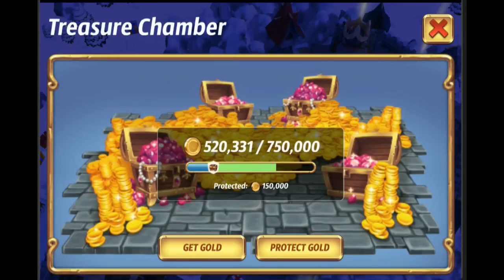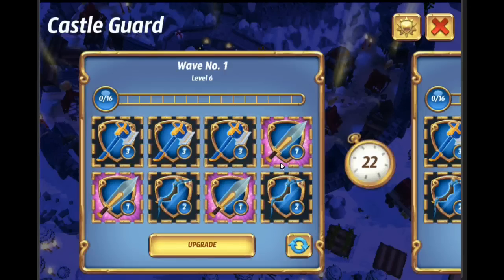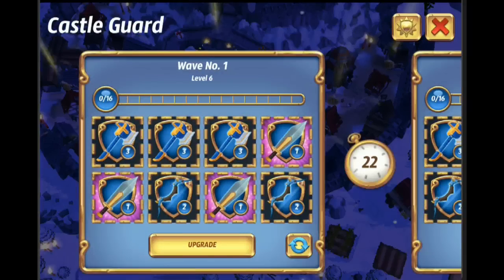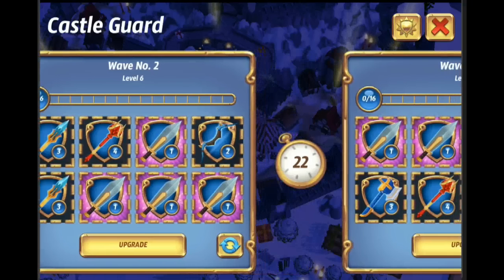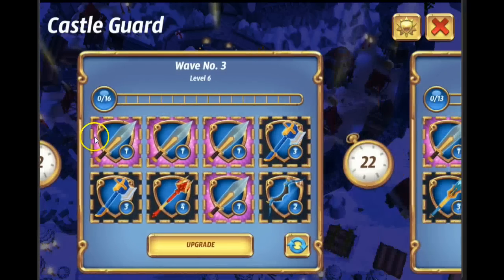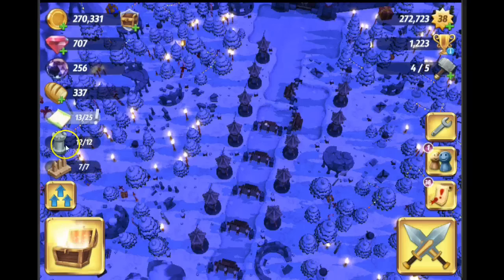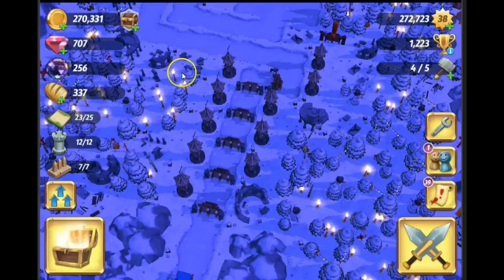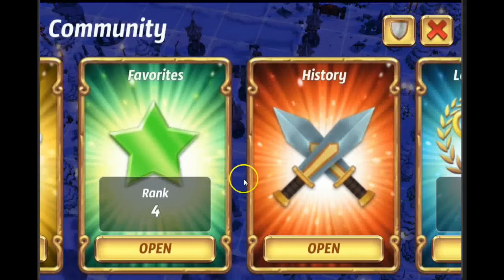Royal revolt 2 part 3 defense/ waves beginners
Royal revolt 2  part 3 defense/ waves beginners 12/16/14

Royal  Revolt 2 how not to suck! beginning tips 12/16 Defense guide / tips on the new landscape with elite boost and alliances now. What you should spend your gems on and how to get more gems and how to raid and loot lots of money. Basic over view for new players that are just starting and around 1000 trophies.

This is a 3 part series with each part of the series broken up into sections. Part 1 covers offense with some raids and gems usages mainly. Part 2 covers troop selection and spell selection and what you need to level up 1st. Part 3 covers defense and waves